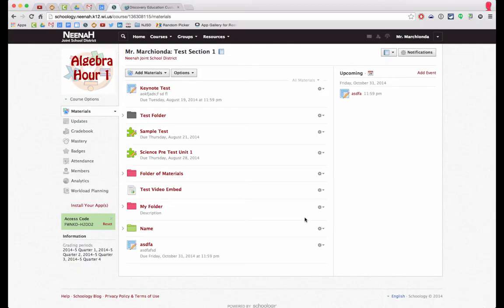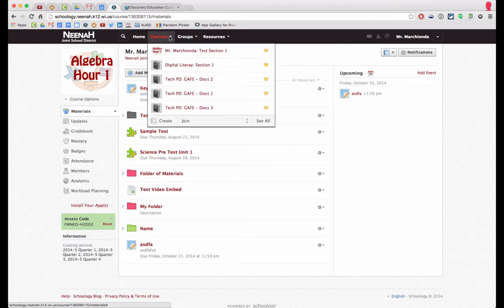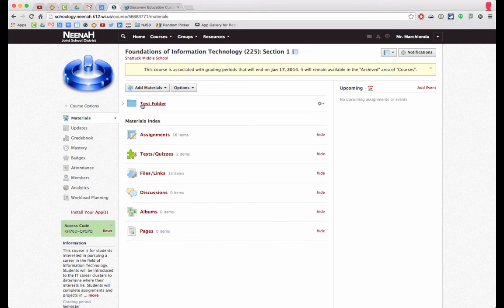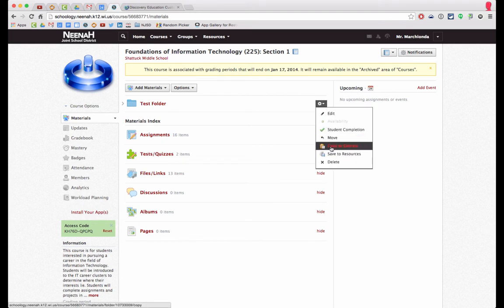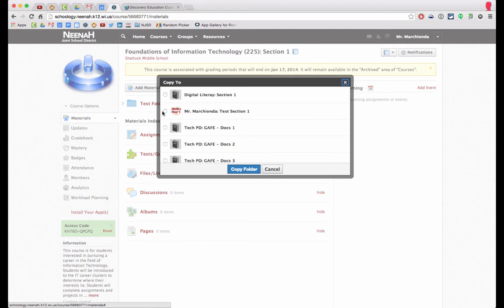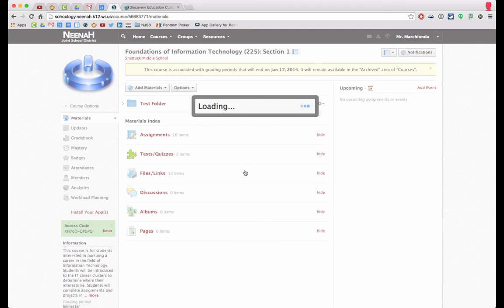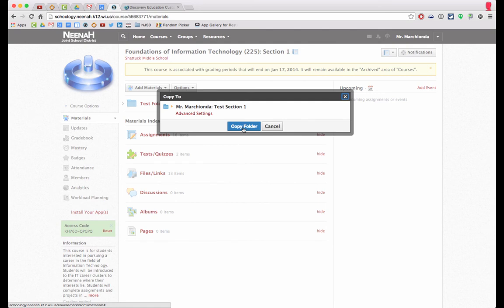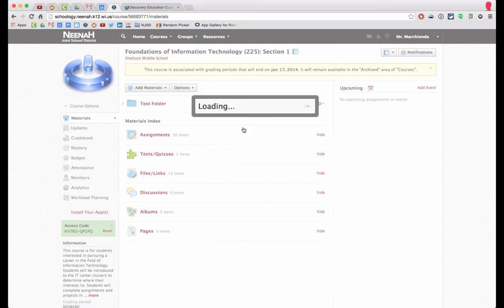Schoology - Accessing Archived Courses and Materials